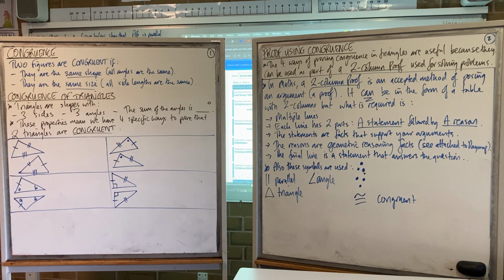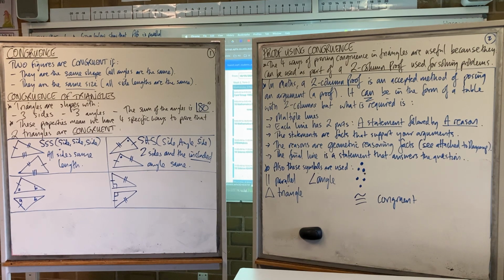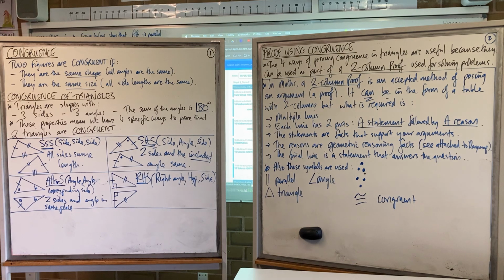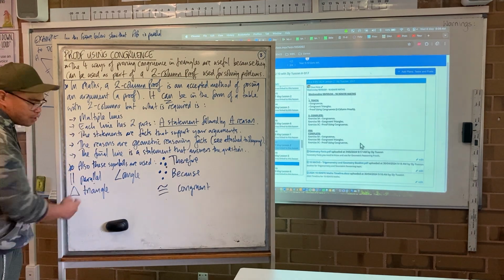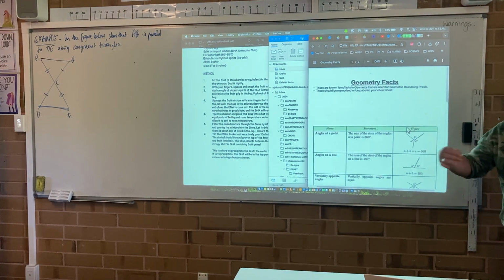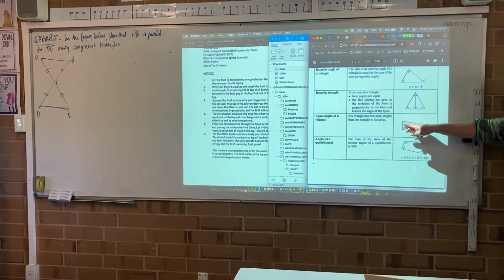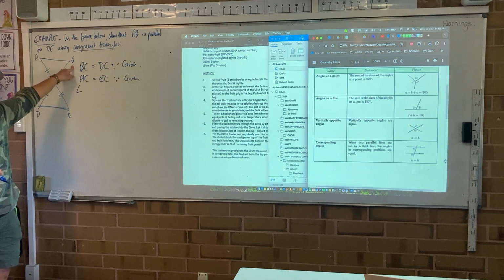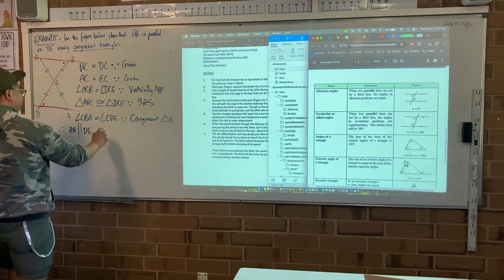10MA Congruence and Proof Using Congruence